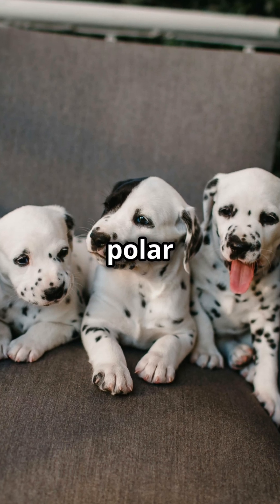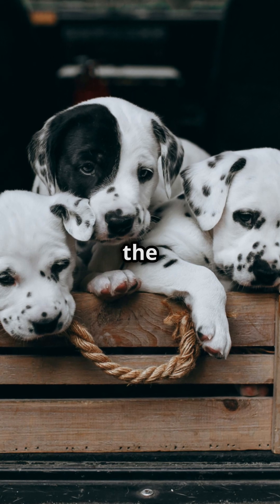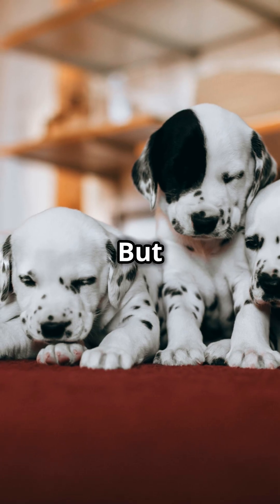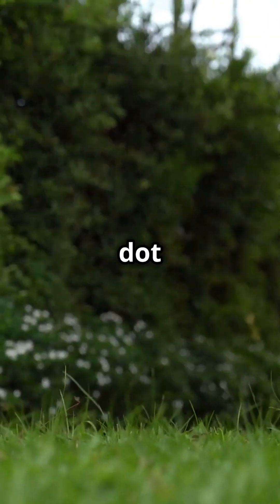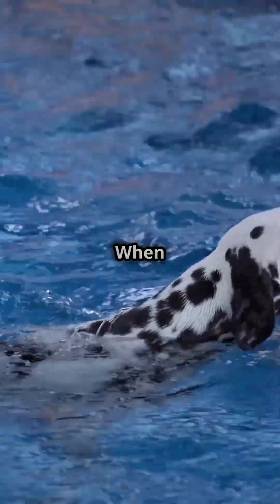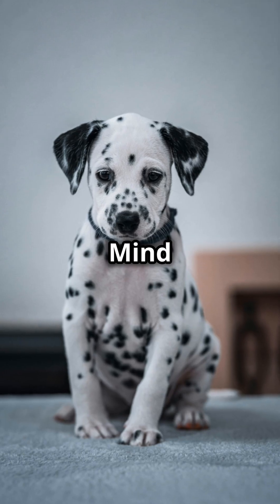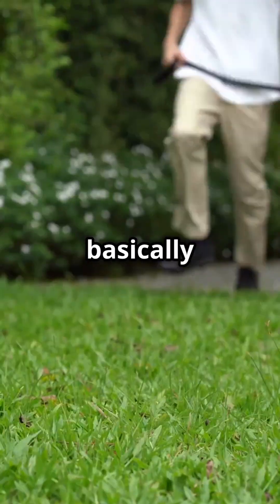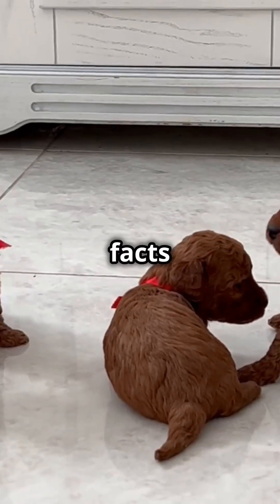Polka Dot Puppies: Dalmatian Cuties Unleashed!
Discover the magical world of Dalmatian puppies in our latest short! Did you know that every Dalmatian starts off looking like a tiny polar bear? 🐾✨

Join us as we dive into the adorable science behind these spotted cuties. From their birth as perfect snowballs to the enchanting 'nature's polka dot party' that adorns their coats, you won't want to miss how 'spot sprinkles' create unique patterns on each pup! 🌟

Did we mention that these playful cells can even create beauty marks in humans? Get ready for a smile and a mind-blown moment!

OUTLINE:
00:00:00 Dalmatian Puppies: Nature's Polka Dot Party!